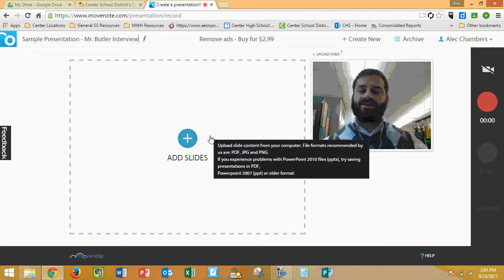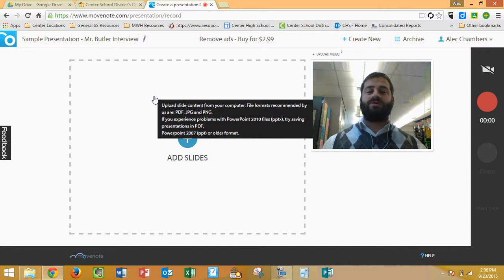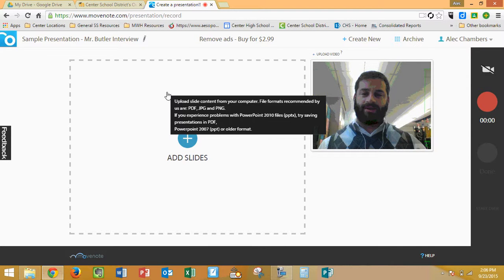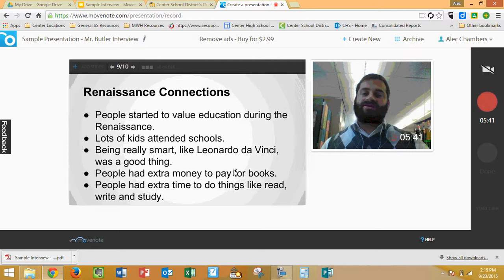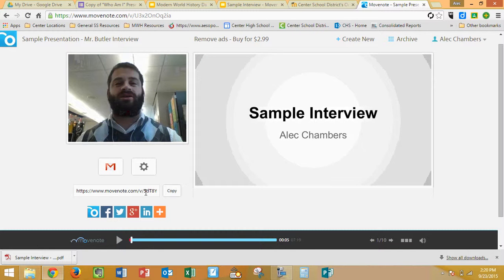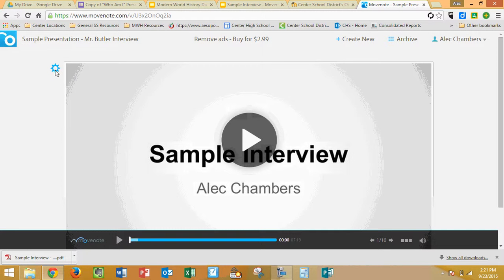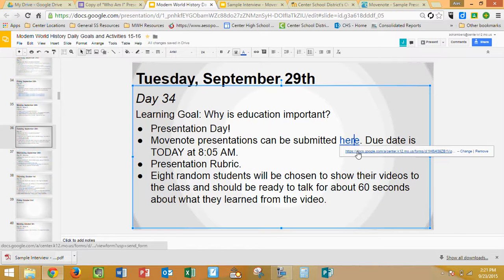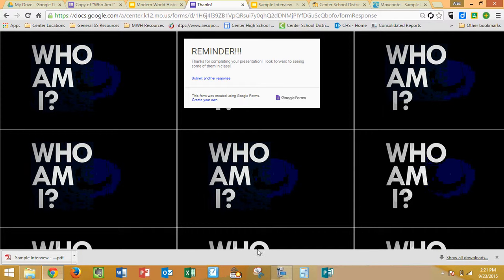Movenote Tutorial Part 2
Includes instructions on how to upload slides to Movenote and a full sample presentation.